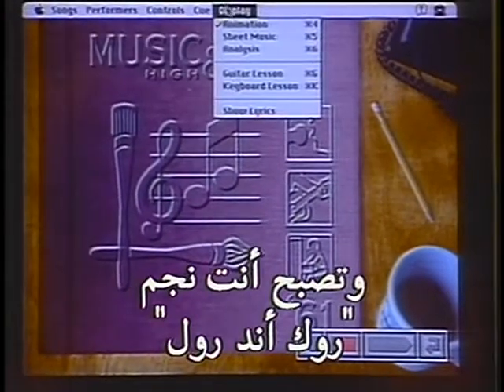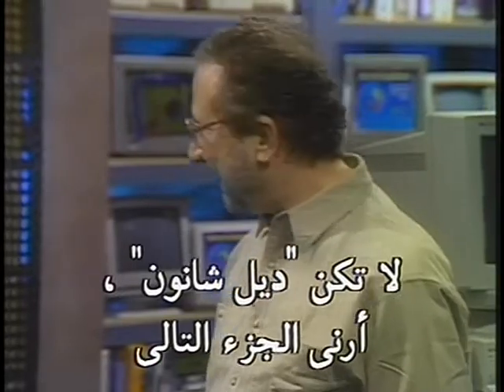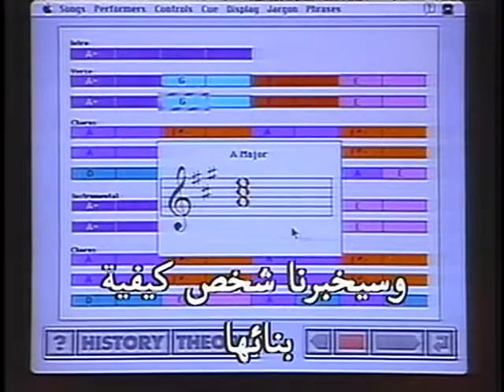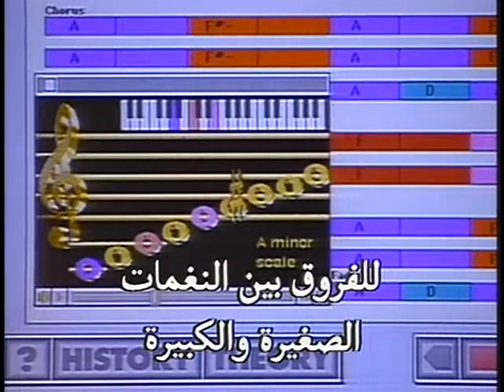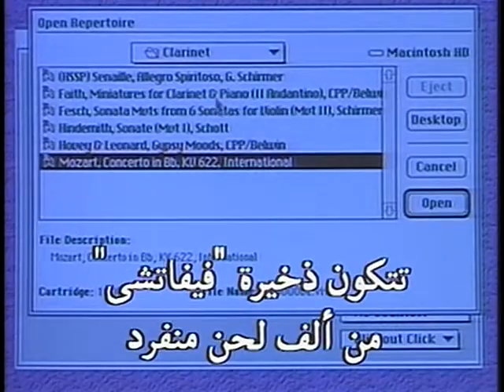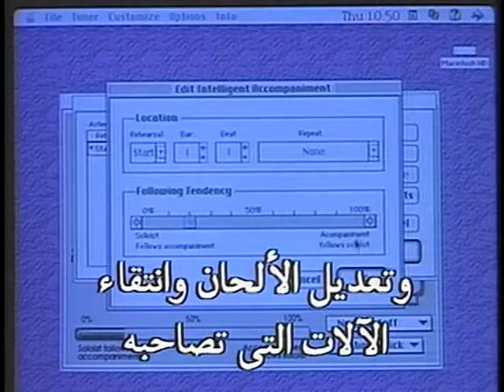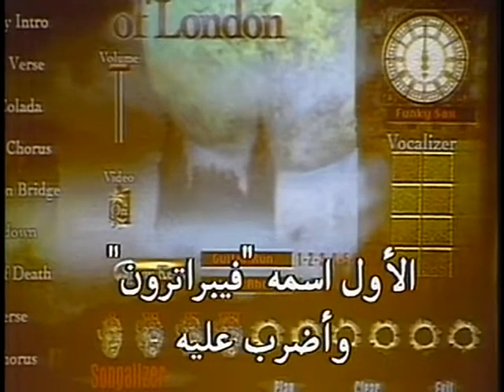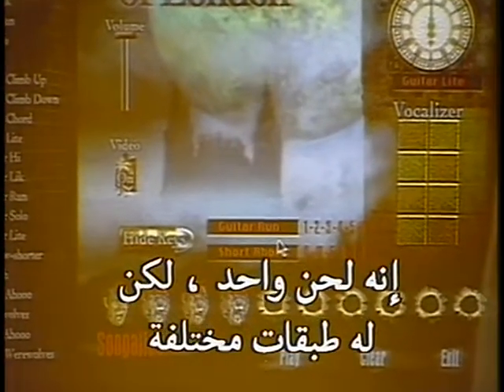Computer Chronicles - 12x15 - Interactive Music (Arabic)